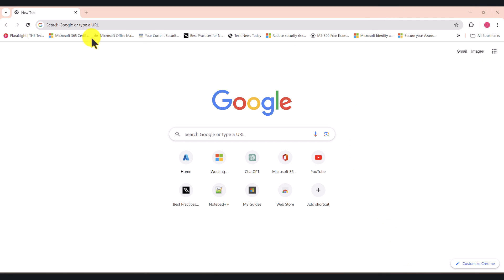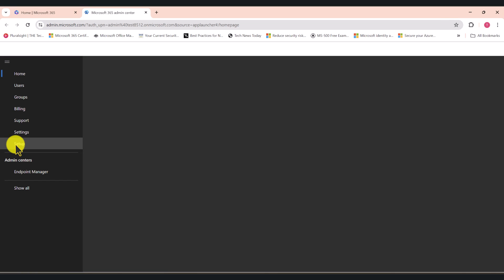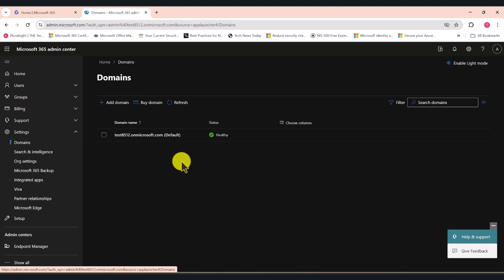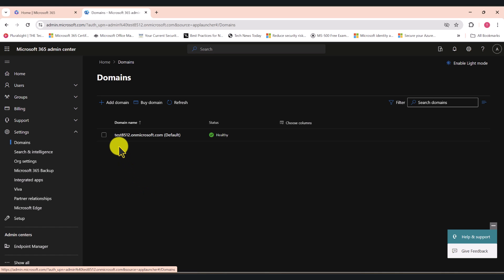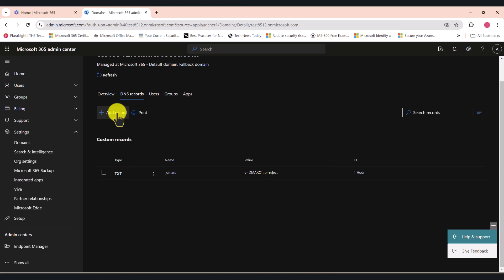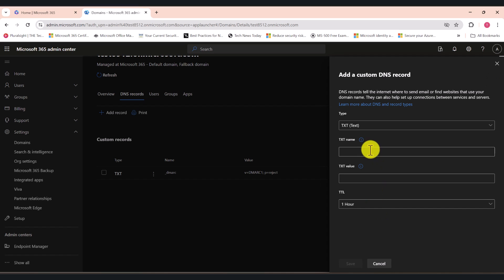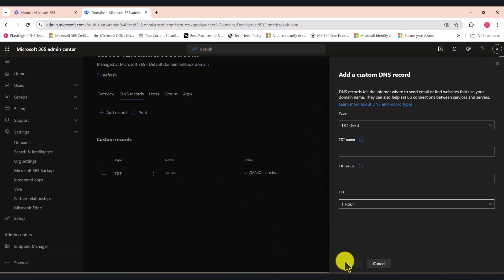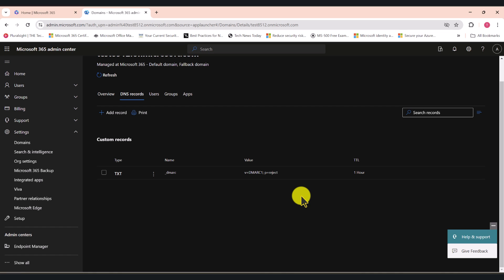How to stop your .onmicrosoft.com domain in Microsoft 365 tenant being used for Email Spoofing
In this tutorial, you will learn how to stop malicious parties using your .onmicrosoft domain in your Microsoft 365 tenant for Email Spoofing & Email Phishing